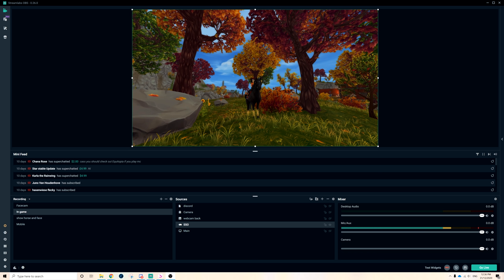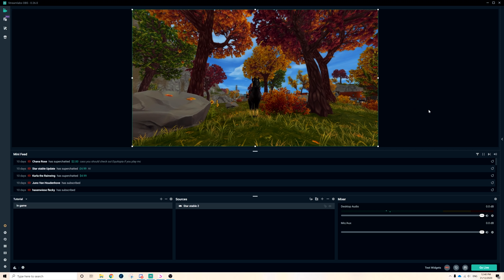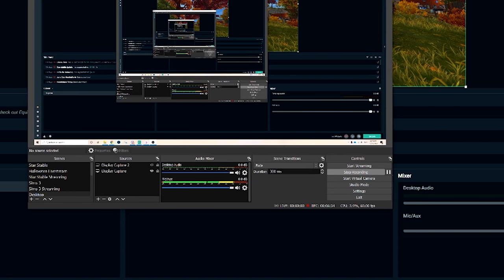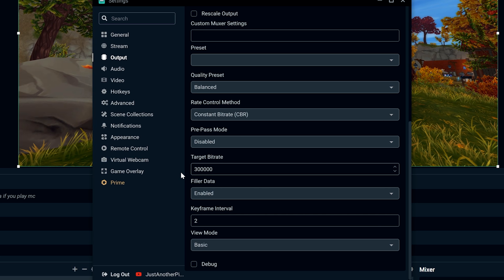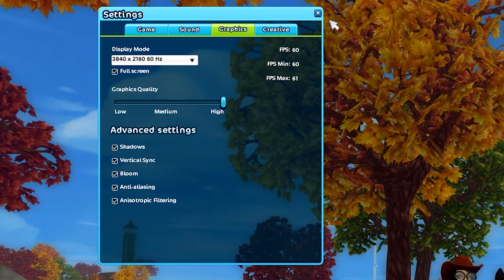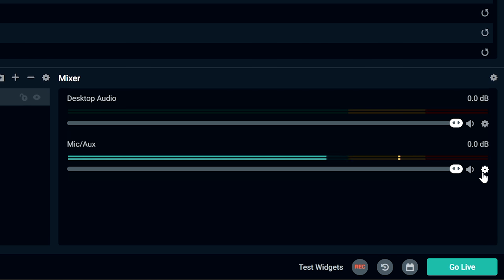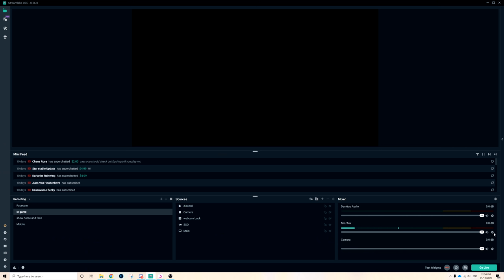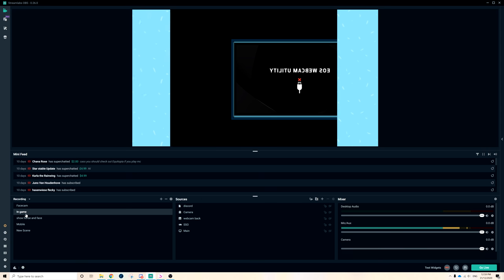Star Stable HOW TO START A YOUTUBE CHANNEL 🎥 Part 1 - Recording Your Screen!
Welcome to part 1 of a 3ish park series How to be a SSO YouTuber! The first step is to learn how to record your screen! For this tutorial I will be using OBS a completely free (not sponsored) software! Remember to ask your questions in the comments below and I will get to them as soon as I have time!

Star Stable Accounts:
Server: Firestar

Name: Cassandra Mcborn
Server: Pumpkin Meadow

Upload Schedule
Every Weekday